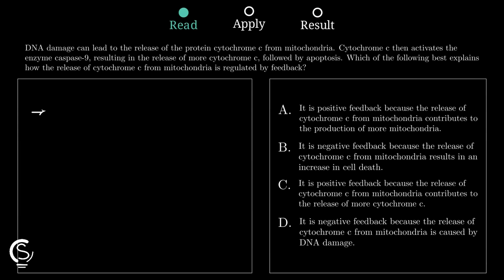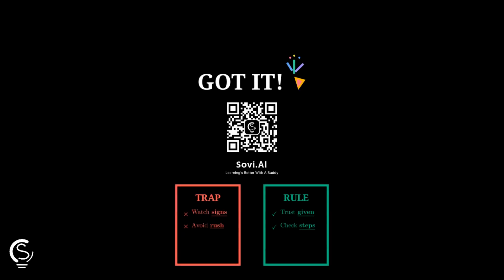2023 AP Bio Question 5 - Positive Feedback Mechanisms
Detailed step-by-step solution for the 2023 AP Biology Question 5 focusing on Positive Feedback Mechanisms. This video explains how biological systems amplify responses to reach a definitive end point like apoptosis. DNA damage can lead to the release of the protein cytochrome c from mitochondria. Cytochrome c then activates the enzyme caspase-9, resulting in the release of more cytochrome c, followed by apoptosis. Which of the following best explains how the release of cytochrome c from mitochondria is regulated by feedback? This question tests your understanding of how cytochrome c triggers a cascade that amplifies the initial signal. Want more AP practice?